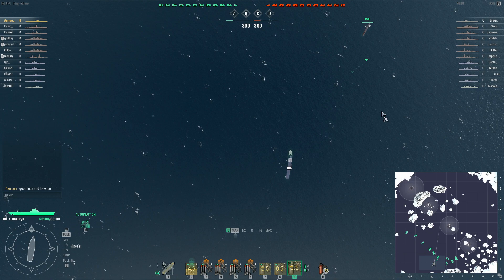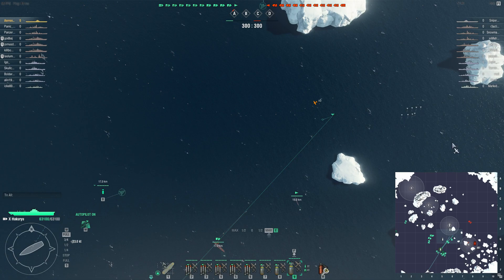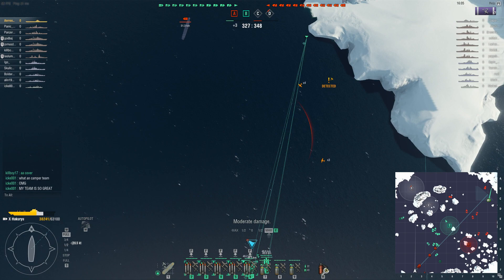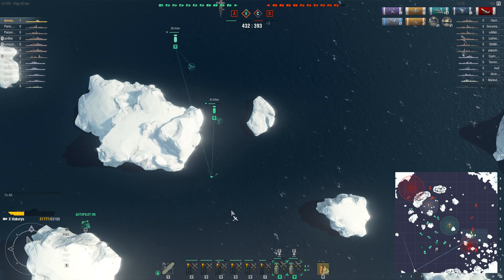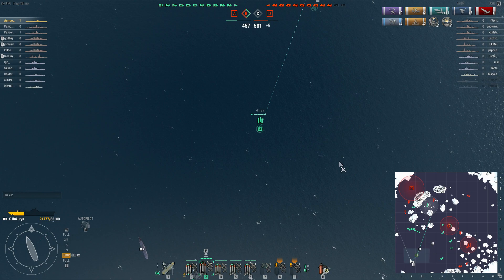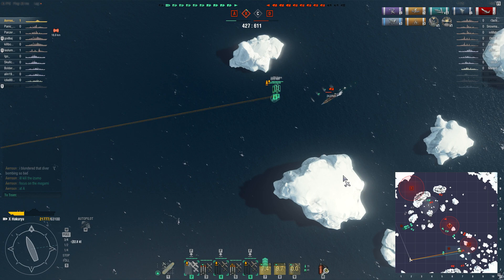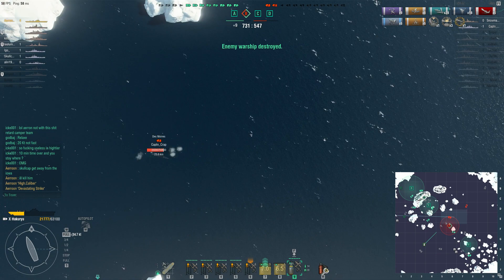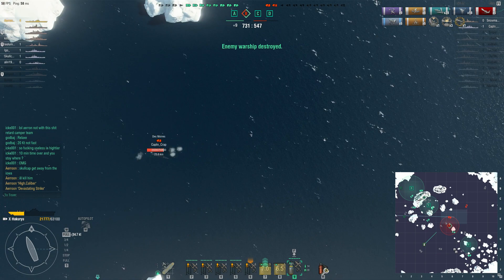World of Warships: Hakuryuu - RTS CV from Closed Beta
Hakuryu was a pretty decent ship back then. Some might even call her good!

World of Warships footage of the tier 10 Japanese aircraft carrier Hakuryuu from the Closed Beta Test.